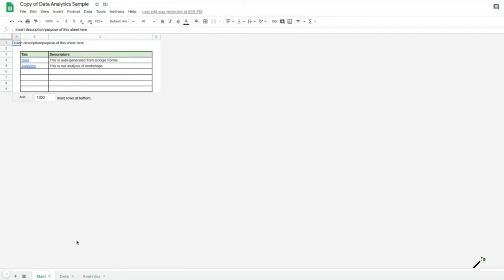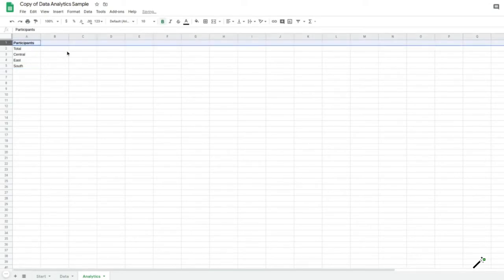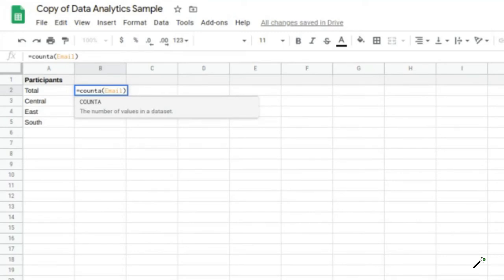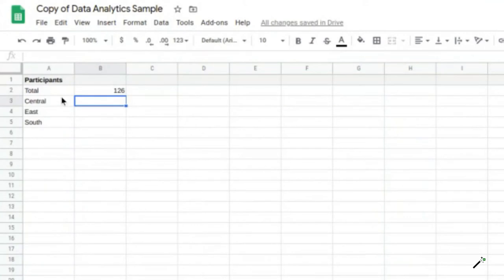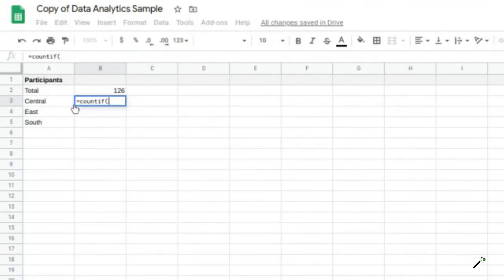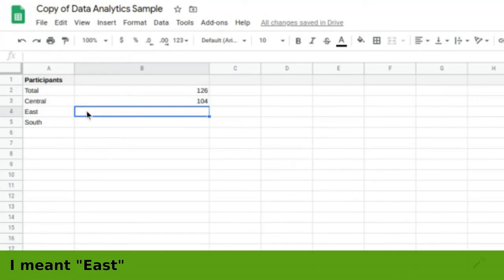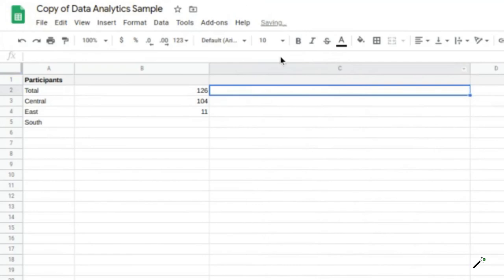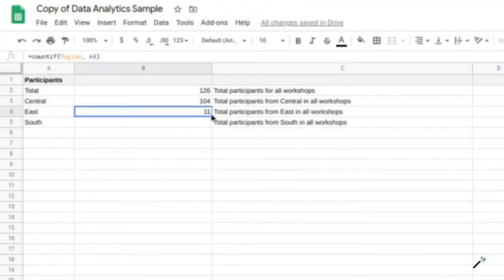1. How do you count your participants from Google Forms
Use counta and countif to quickly calculate the number of participants who signed up for your workshops.